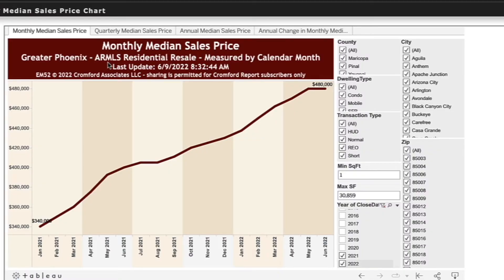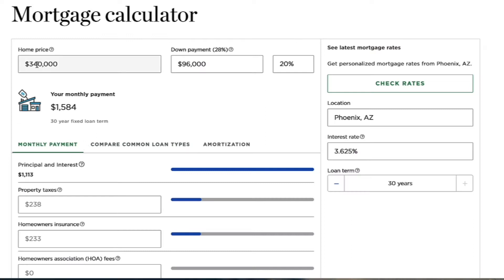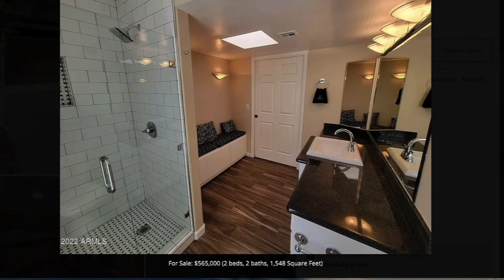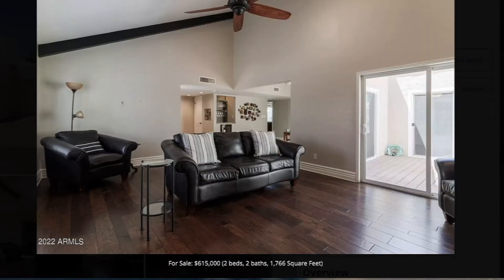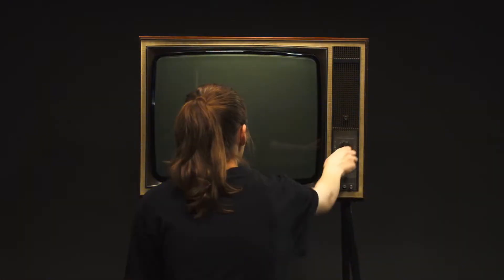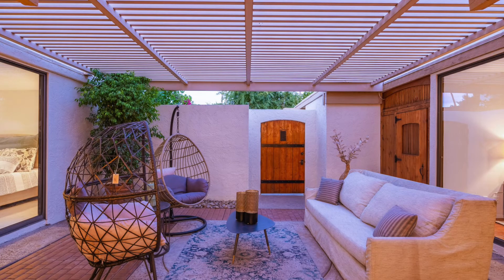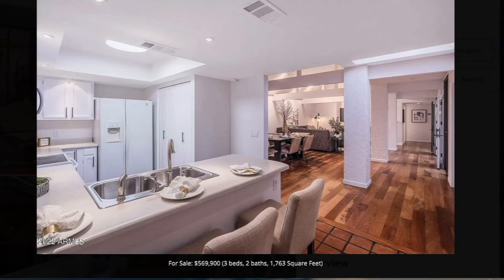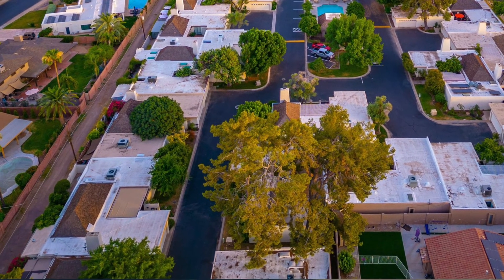Show me 5 Affordable PHX homes...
Check out these 5 North Central Phoenix Homes That You Can Afford Even at these interest rates.
Central Phoenix has lots of homes priced well over a million dollars. Here today, we will present 5 homes under $600,000.
At the time of recording these homes displayed as "Available" properties on Zillow. My listing at 7028 N. Barbados is already spoken for ☹️.
If you see yourself moving to North Central Phoenix this video will be worth watching. I'm Phoenix real estate agent John Cunningham. I help people sell Phoenix real estate of all sorts. If you own a Phoenix condo, Phoenix townhome, Phoenix home, or Phoenix loft I can help you market your home effectively so that you get top dollar with the least amount of personal intrusion possible. Call me if you need a Phoenix real estate agent.

I’m John Cunningham with eXp Realty. Thanks for stopping by my channel. Every Thursday I add new videos for you. The topics span the gambit and I always want to give information out that is going to help you with your real estate goals. If you have a real estate topic you’d like me to cover let me know. You can message me by any of the means below.

📣 📰 New videos posted every Thursday📰📣